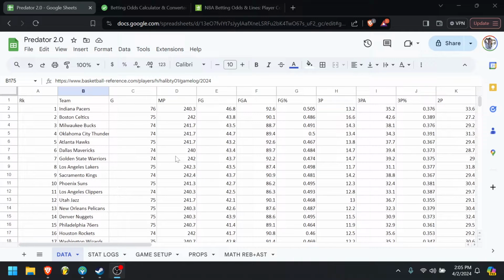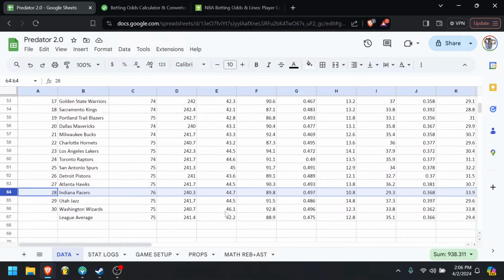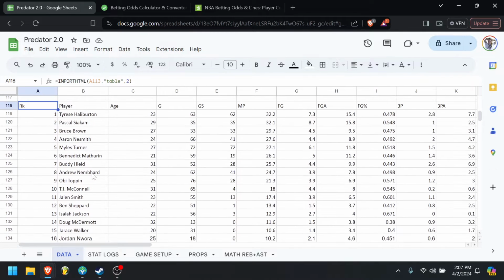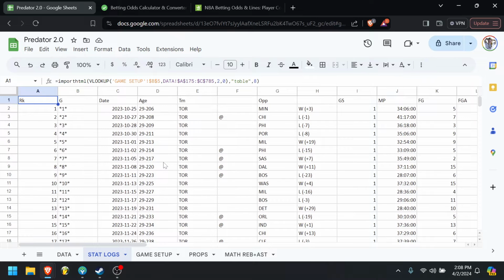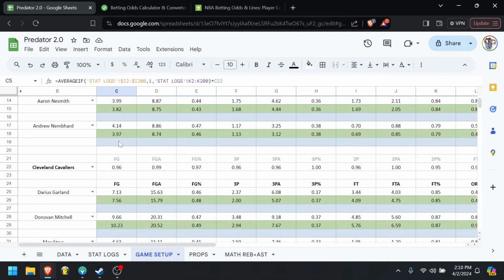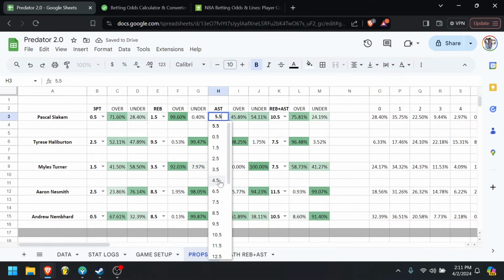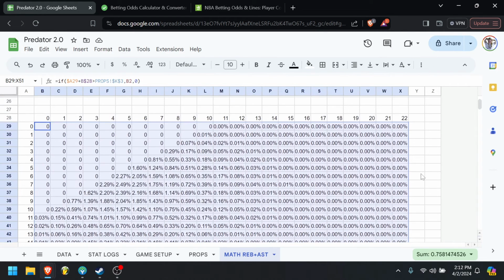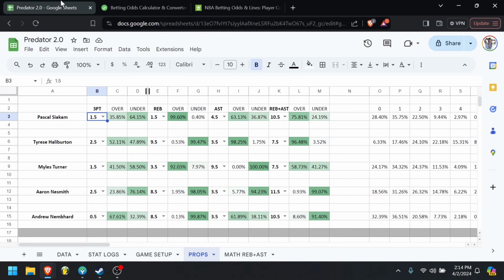Google Sheets NBA Model for Sports Betting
A quick walkthrough of my model built in GoogleSheets. Let me know if you guys want me to go in depth on anything in particular.